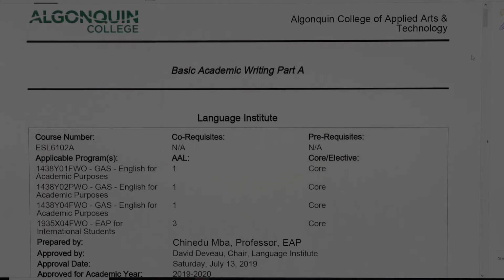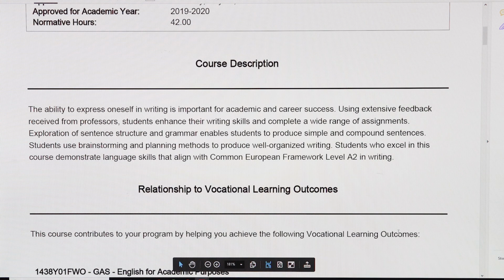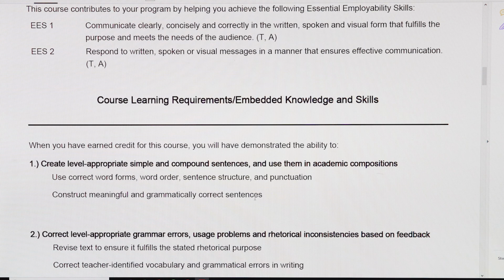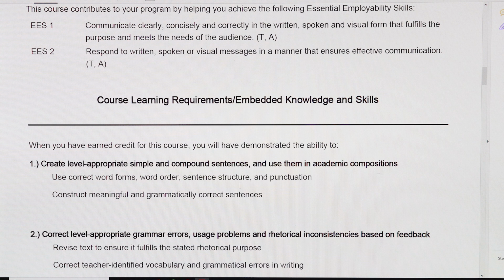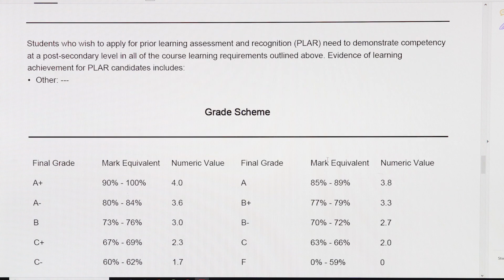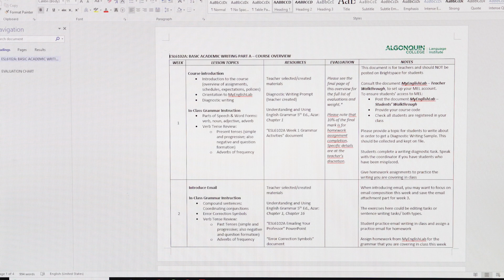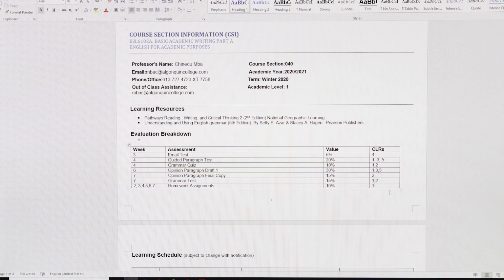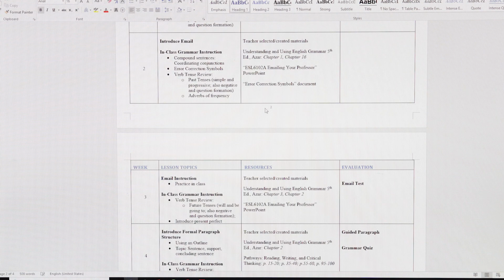Develop your Course Section Information (CSI)